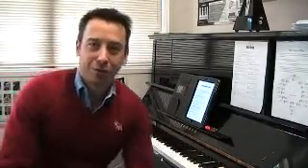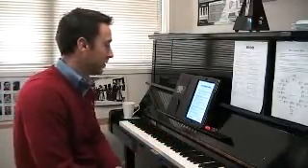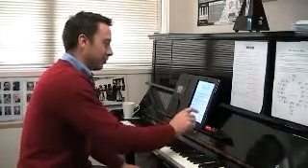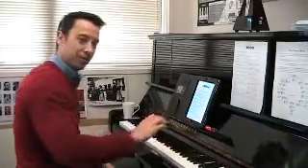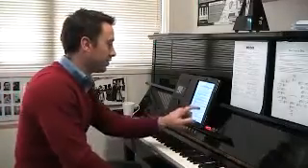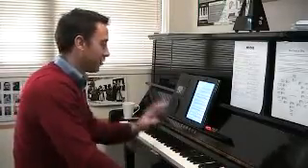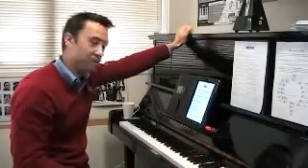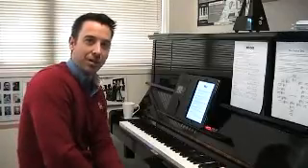Piano Music for Boys: 15 of the best pieces by Daniel McFarlane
This is a video to support my recent blog series about piano music for boys.